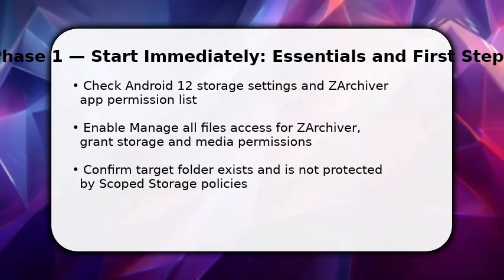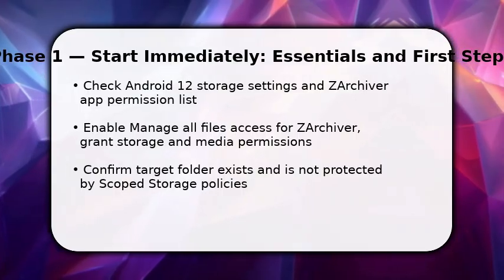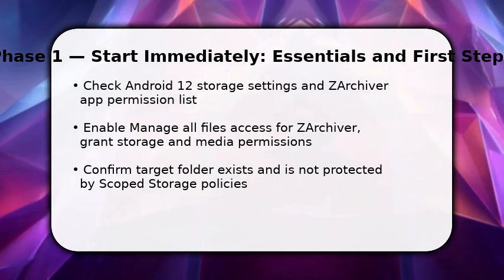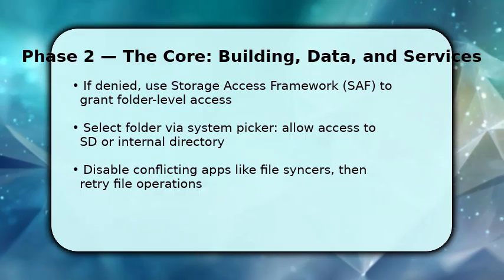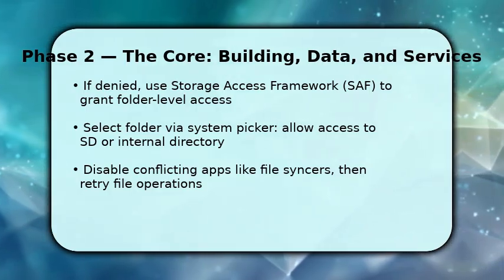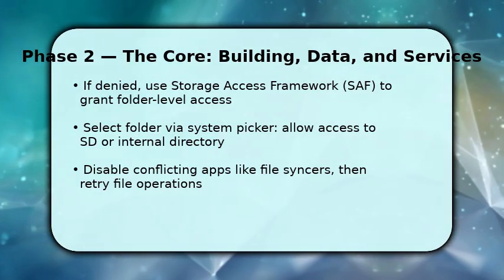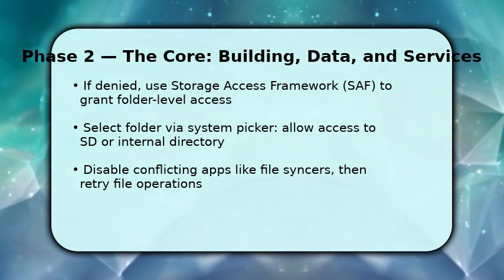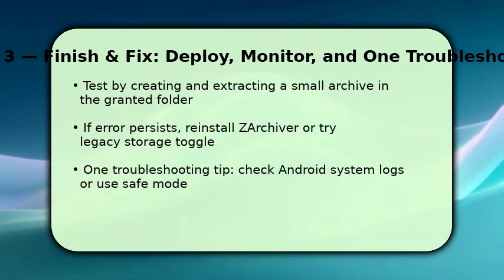How to Fix Zarchiver Access Denied Android 12 (full Guide)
How to Fix Zarchiver Access Denied Android 12 (full Guide) | 🔒 Surfshark VPN Deal — Stay private and secure. $1.99/mo + 3 Months Free ▸

Explore our comprehensive guide on resolving ZArchiver access denied errors specifically for Android 12 users. Learn step-bythy fixes to regain seamless file management and synchronization capabilities.

ZArchiver, Android 12, access denied error, file sync issues, fixing ZArchiver on Android, restore access in ZArchiver for Android 12, troubleshooting ZArchiver errors, ZArchiver troubleshoot guide, solve ZArchiver problems on Android, regain ZArchiver functionality on Android 12